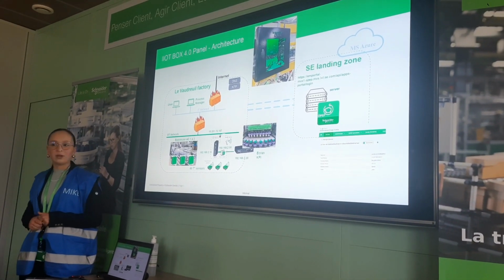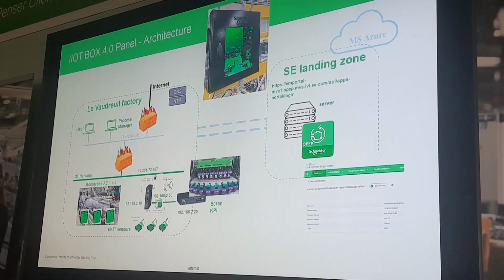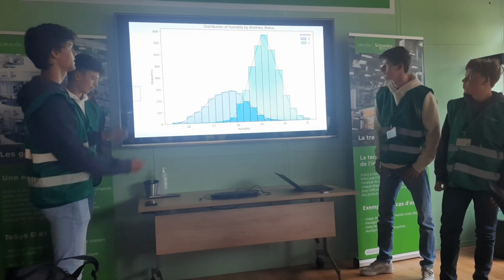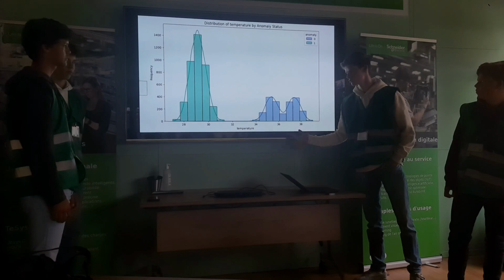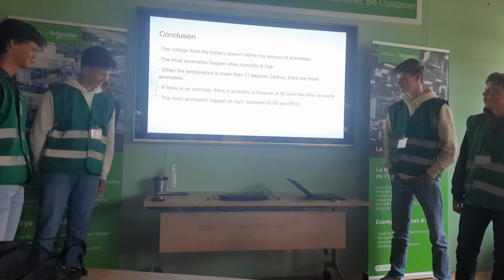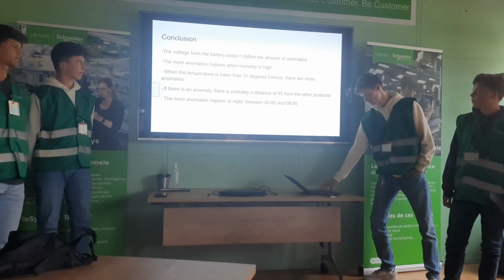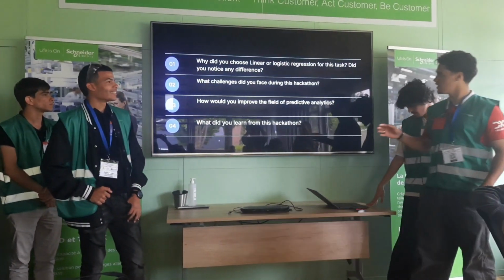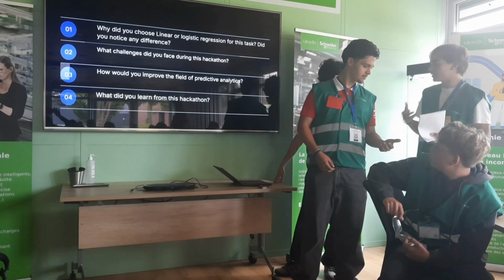France Givet-Smart / Day 3